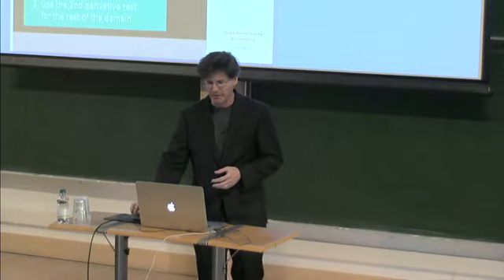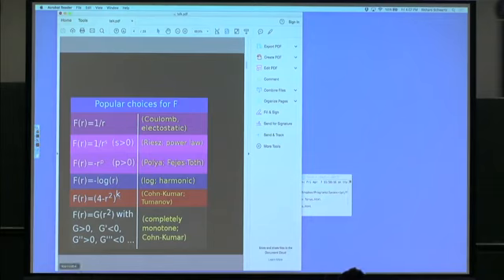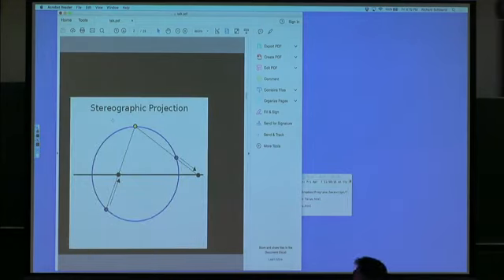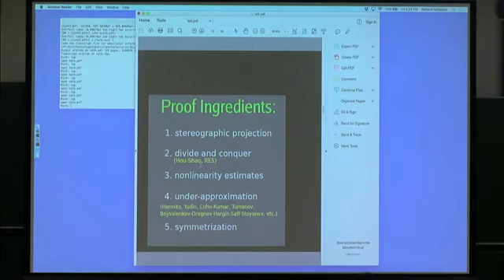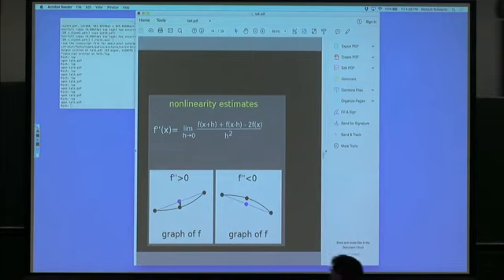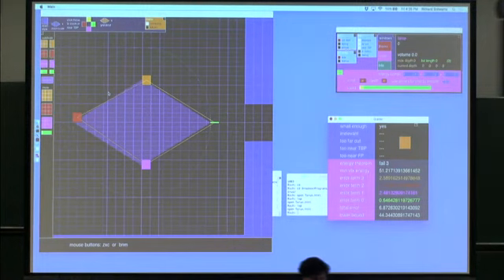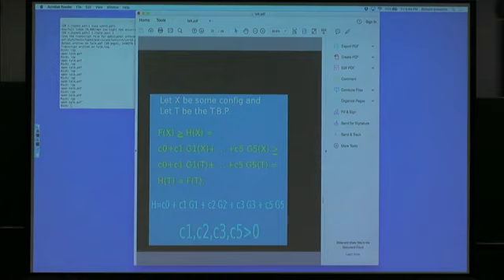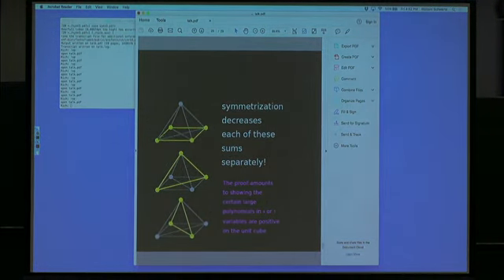Prof. Richard Schwartz | Rothschild Lecture: Thomson's 5 point problem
Speaker: Professor Richard Schwartz (Brown University)
Date: 7th Apr 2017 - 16:00 to 17:00
Venue: INI Seminar Room 1
Title: Rothschild Lecture: Thomson's 5 point problem
Abstract: Thomson's problem, which in a sense goes back to J.J.
Thomson's

1904 paper, asks how N points will arrange themselves on
the sphere (or the circle, or some other space) so as to minimize their total
electrostatic potential. Mathematicians
and physicists have also considered this problem with respect to other
potentials, such as power law potentials.
For special values of N, and the sphere of the appropriate dimension,
there are spectacular answers which say that the potential minimizers are
highly symmetric objects, such as the regular icosahedron or the E8 cell. In spite of this work, very little has been
proved about 5 points on the 2-sphere.

In my talk I will explain my computer assisted but
rigorous proof that there is a phase transition constant S=15.048... such that
the triangular bi-pyramid is the minimizer with respect to a power-law
potential if and only if the exponent is less or equal to S. (This constant was conjectured to exist in
1977 by

Melnyk-Knop-Smith.) The talk will have some colorful
computer demos.